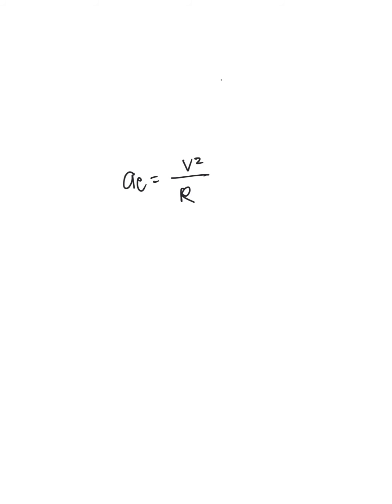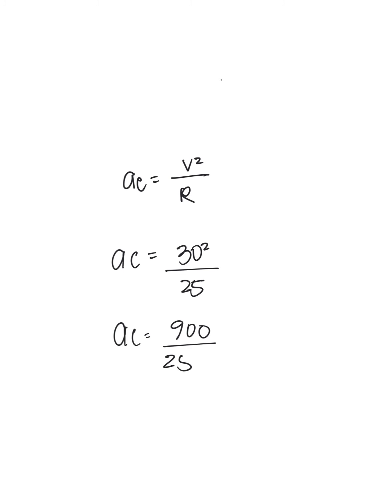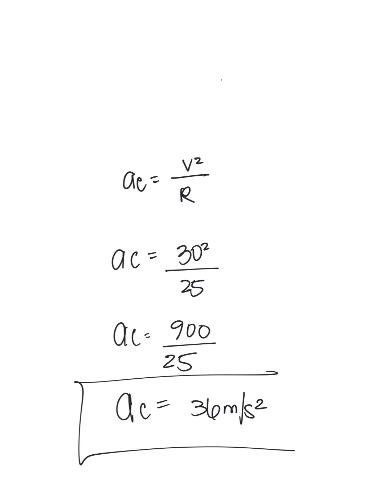Test 1 Part 2 Q8